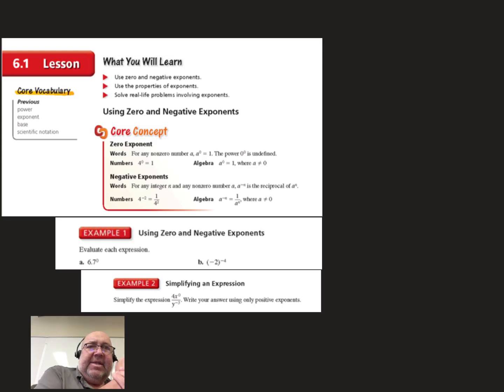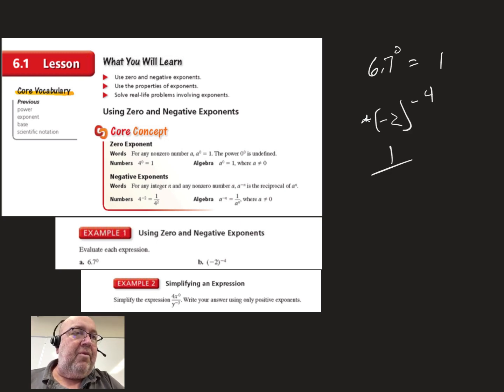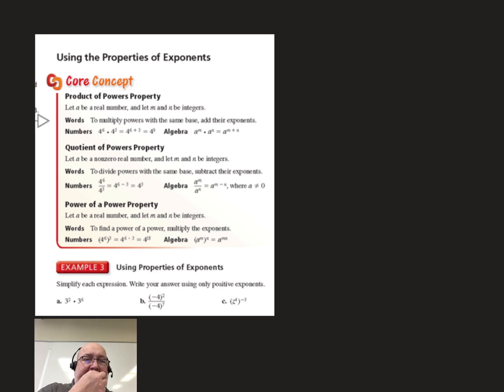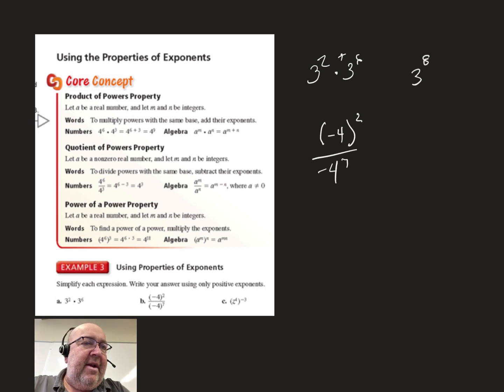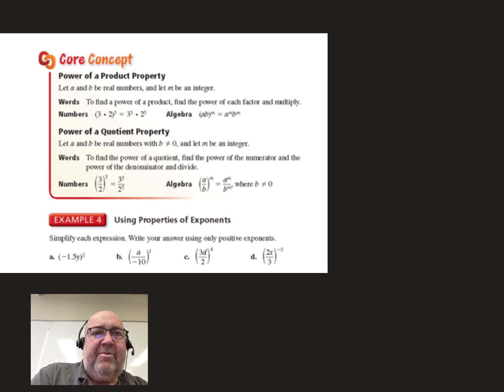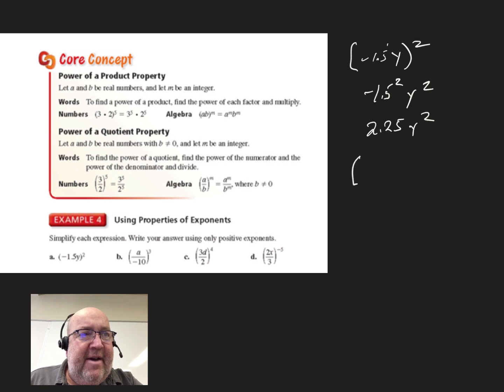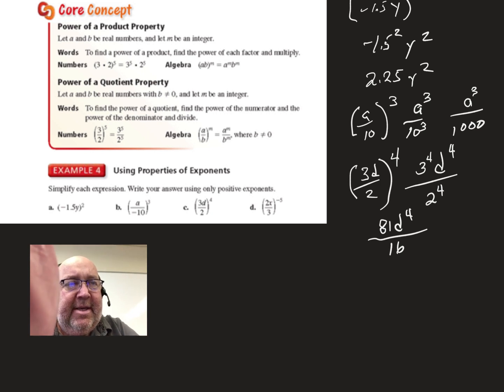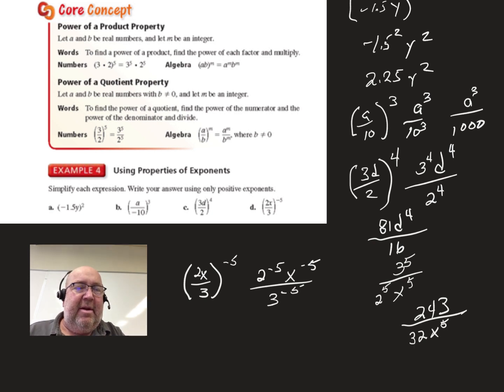Algebra 1B Section 6.1 CC